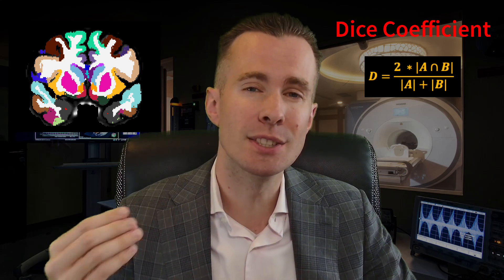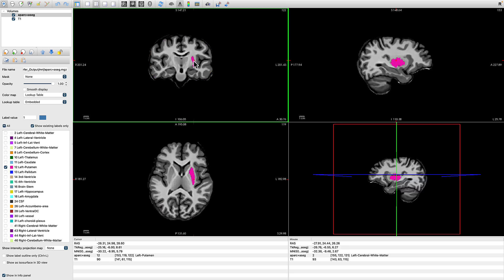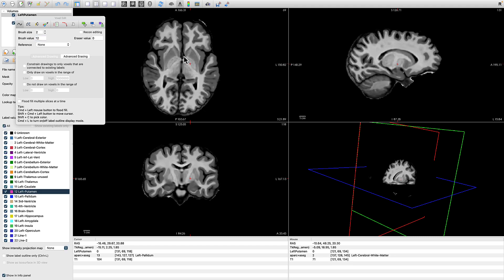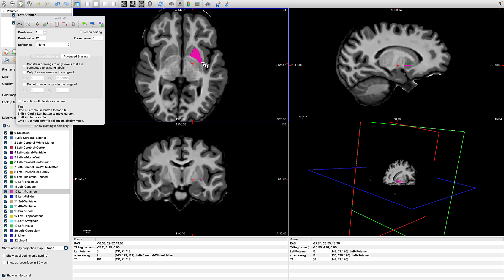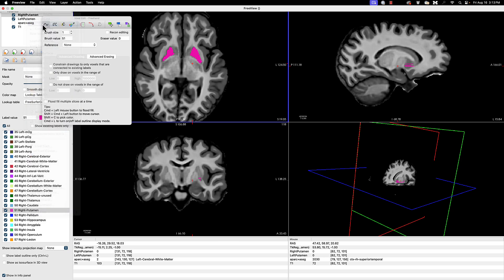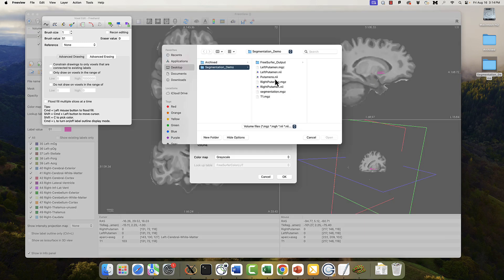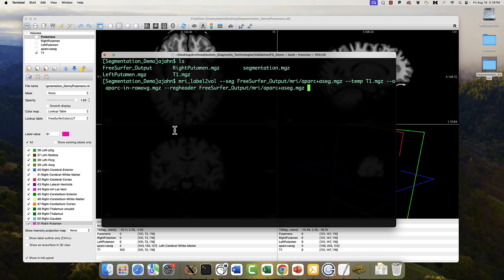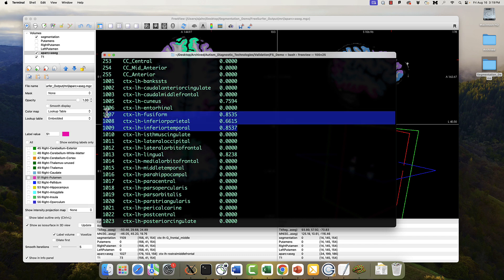Calculating Dice Coefficients for FreeSurfer Segmentations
Link to Appendix C of the FreeSurfer tutorial of Andy's Brain Book

The Dice coefficient is one of the most popular ways to quantify agreement between annotators. This video will show you how to create your own regions of interest in Freeview, and then how to calculate the Dice coefficient between your segmentation and those automatically generated by FreeSurfer.

Code for coregistering manual segmentation and FreeSurfer output:

  mri_label2vol --seg aparc+aseg.mgz --temp T1.mgz --o aparc-in-rawavg.mgz --regheader aparc+aseg.mgz

In which ``T1.mgz`` refers to the original T1 anatomical image you provided, and ``aparc+aseg.mgz`` is the segmentation output from FreeSurfer. You can then calculate the Dice coefficient with:

mri_seg_overlap segmentation.mgz aparc-in-rawavg.mgz

0:00 Introduction
0:55 Loading volumes into Freeview
2:57 Creating a new region of interest (ROI)
5:50 Creating multiple ROIs
6:56 Saving ROIs into NIFTI format and combining into a single file
9:13 Calculating the Dice coefficient with mri_seg_overlap